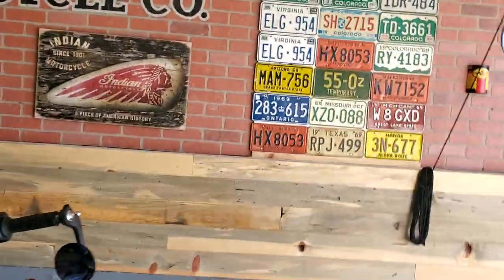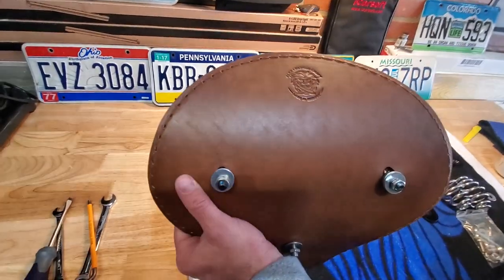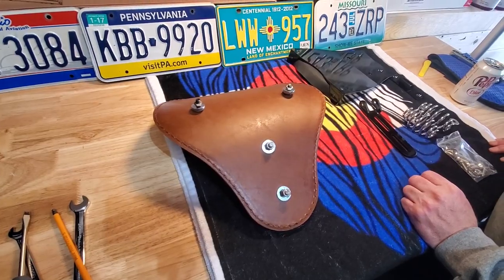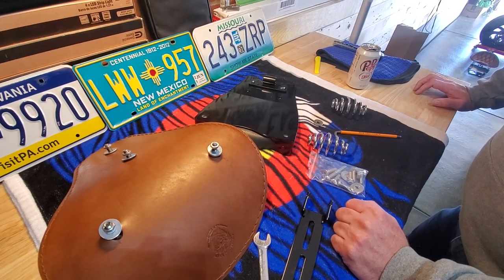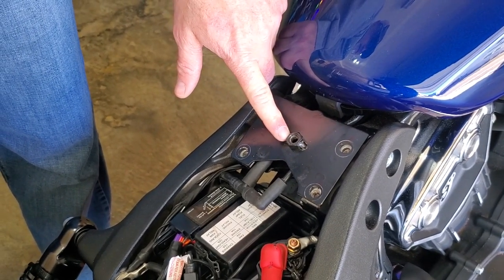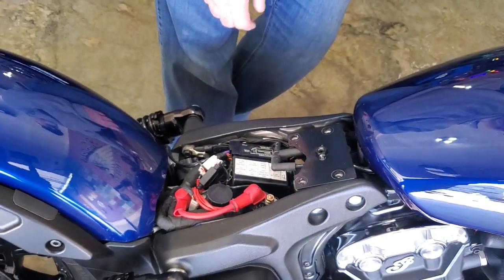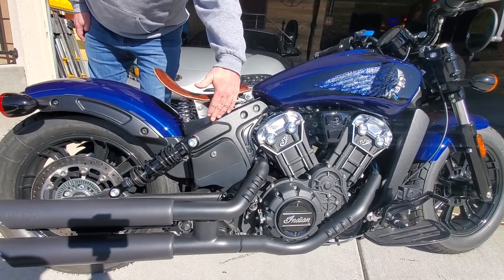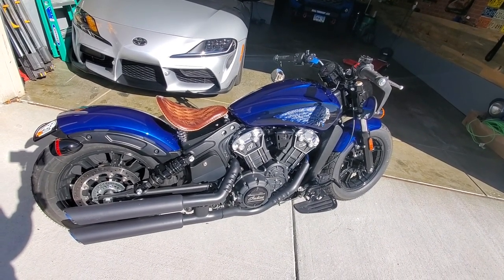How to install an Alex Leathercraft custom seat on the Indian Scout Bobber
In this video we take a close up look at an Alex Leathercraft custom seat from Germany, provide first impressions, and show you how to install it, along with tips learned from the experience, on an Indian Scout Bobber!

00:00 - Intro
00:43 - Close up look at what's included in the install kit
02:31 - Tips for installing the springs
05:53 - Installing on the motorcycle
16:48 - Final thoughts and walk around
18:27 - Seating position before/after comparison

If you own an Indian Scout Bobber, or are interested in learning more about them, join our Facebook Group Indian-BobberNation